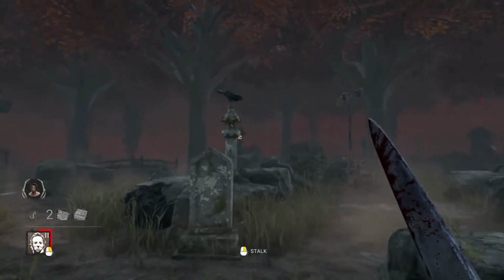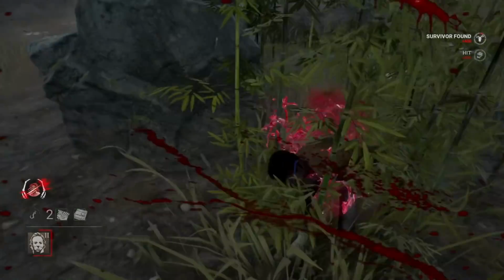9 useful micro-tips for both sides | Dead by Daylight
These tips for Survivor and Killer are too small to make a full video about, so instead I put them together here for your viewing convenience. 😊